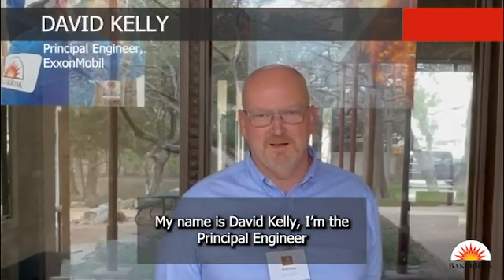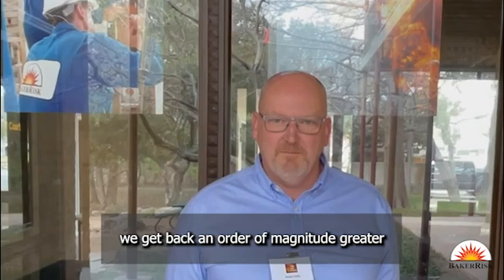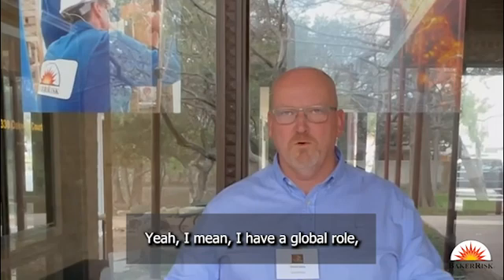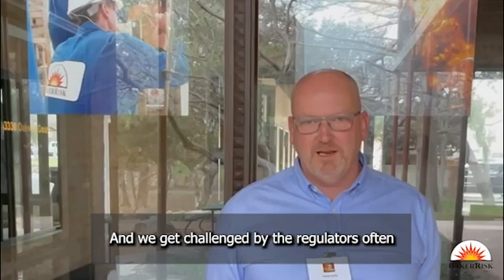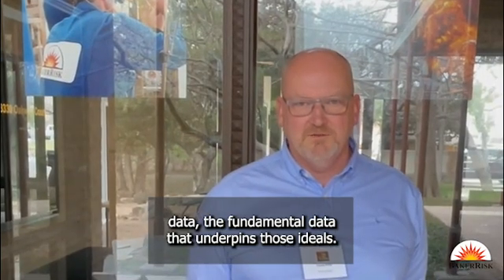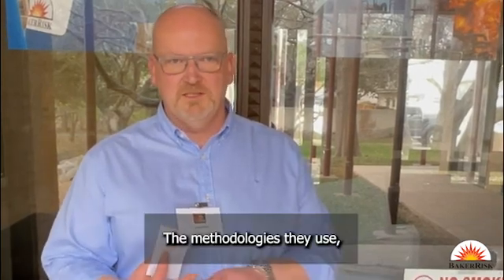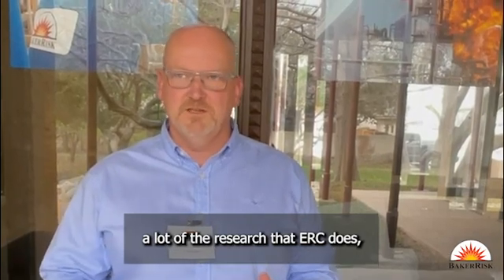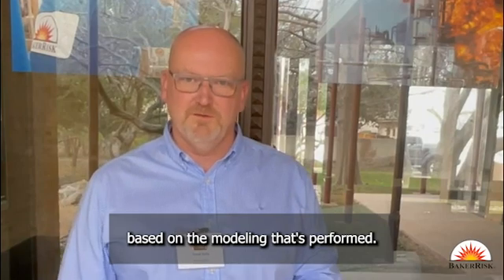ExxonMobil Principal Engineer perspective on Explosion Research Cooperative (ERC)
David Kelly of ExxonMobil enthusiastically enjoys the benefits of being a member of the Explosion Research Cooperative (ERC). Why? Join us as David shares his perspective on his experience with the ERC.
What is the ERC?

The ERC’s primary goal is to conduct research aimed at solving complex problems common throughout the chemical, petrochemical, and energy  industries and sharing the results, benefits, and costs among all participating companies.
Learn more about this program and discover why some of the world’s largest entities participate